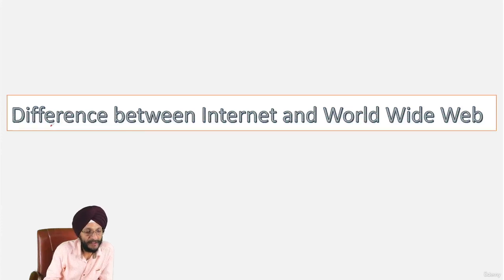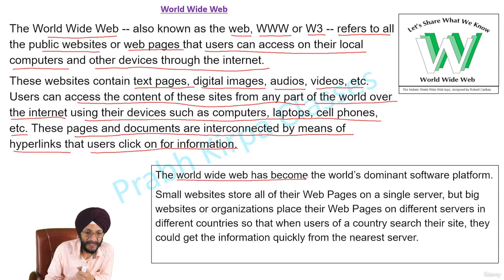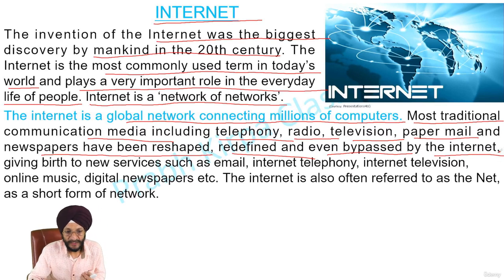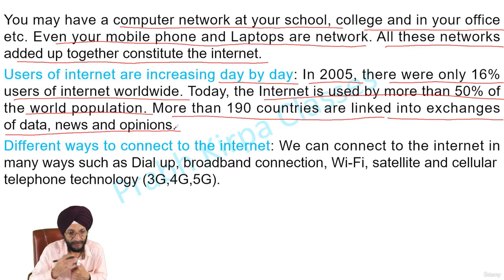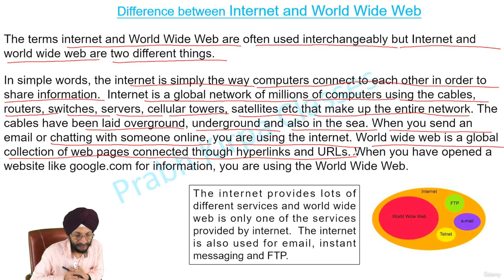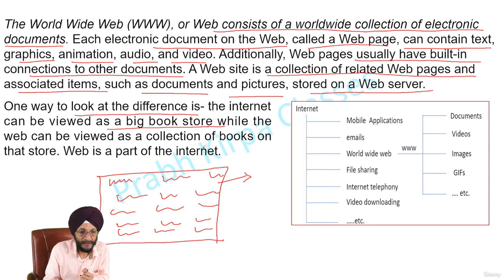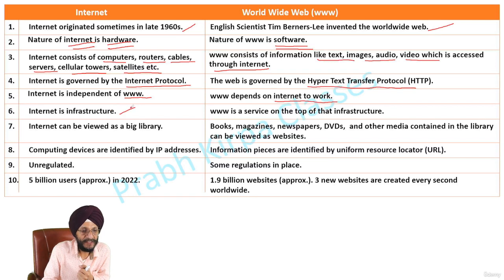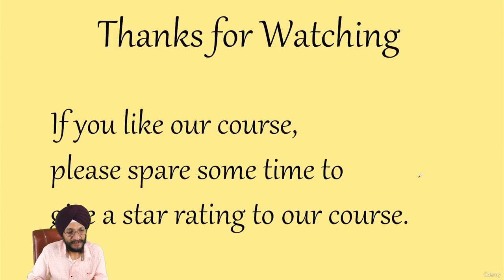Difference between Internet and World Wide Web | Part 1-4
1. What is the meaning of Computer Network?
2. What is P2P Architecture and Client-Server Architecture?
3. What are the four main types of computer networks based on the geographical area covered by the network?
4. What is the difference between World Wide Web and Internet?